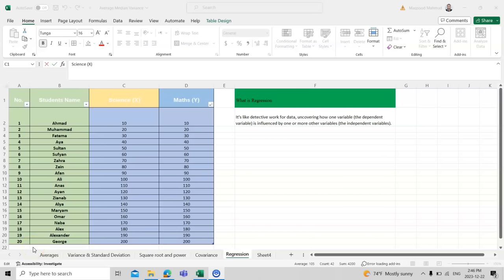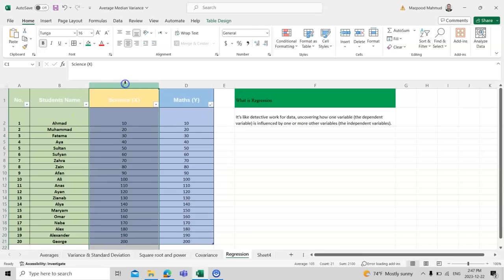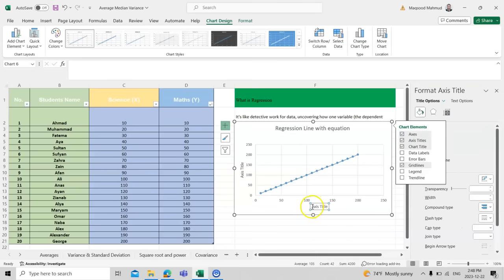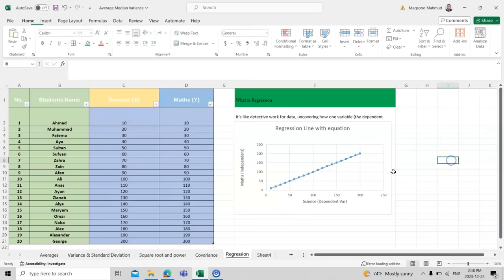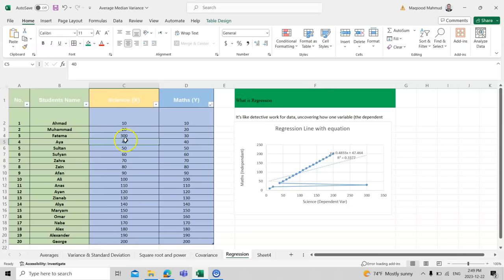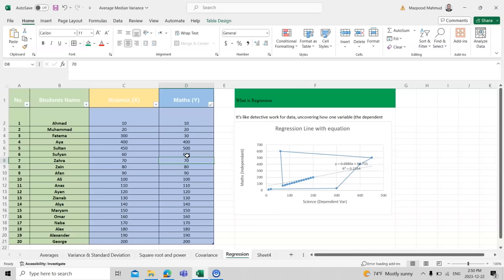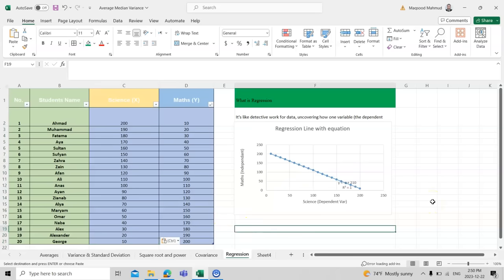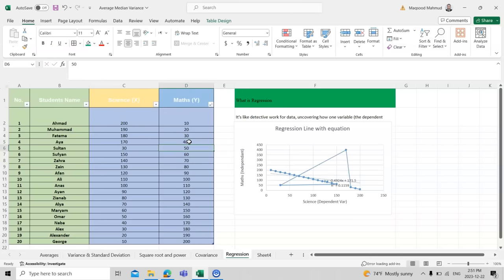How to find Regression Line for Kids !!!